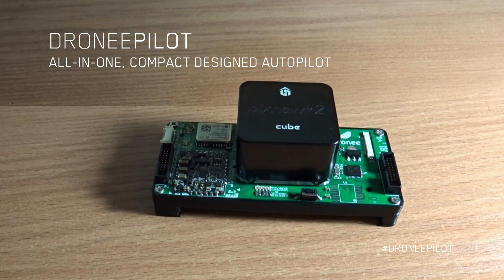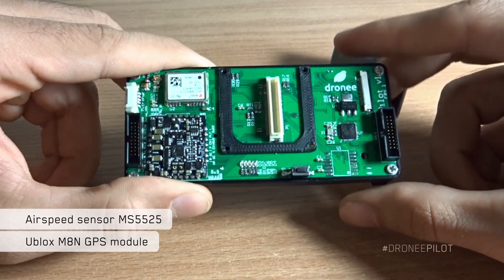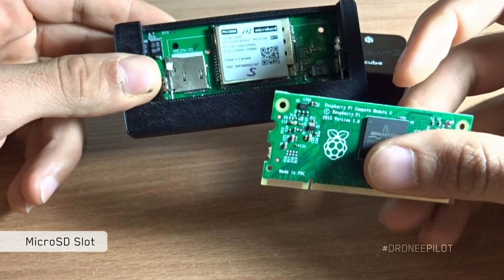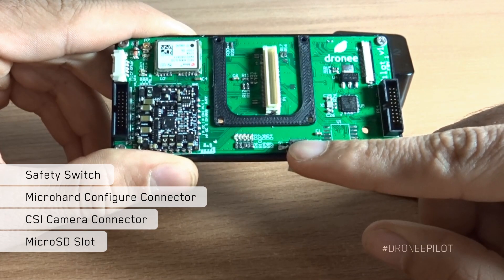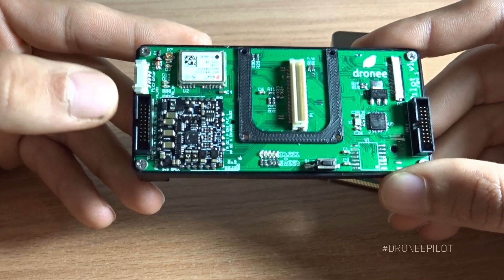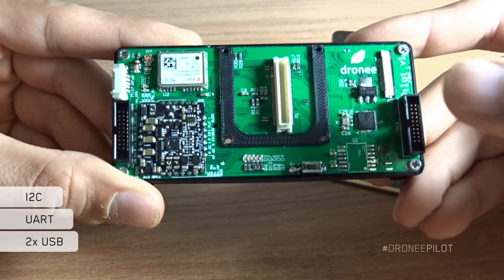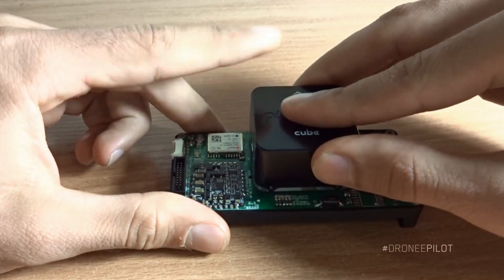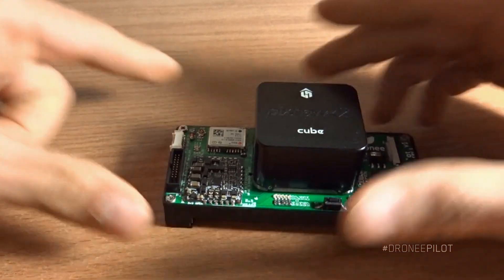All-in-one autopilot for Drones | Dronee PILOT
DroneePilot, all-in-one autopilot for Drones/Unmanned Aerial Vehicles.  Fully supports Ardupilot and PX4 open-source softwares.